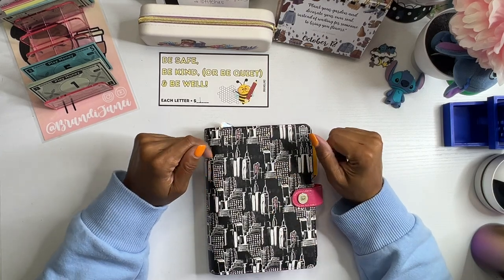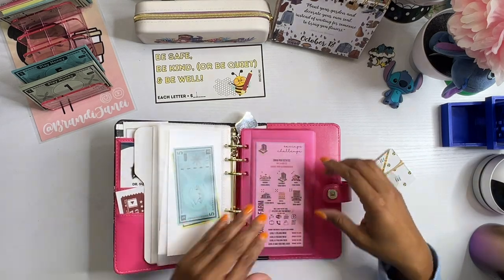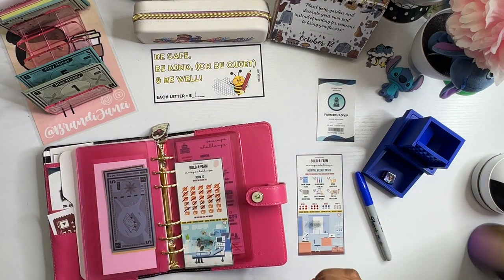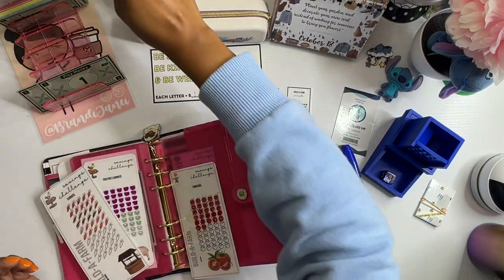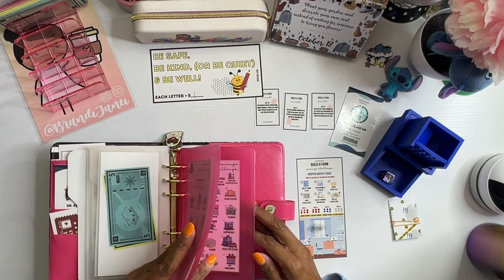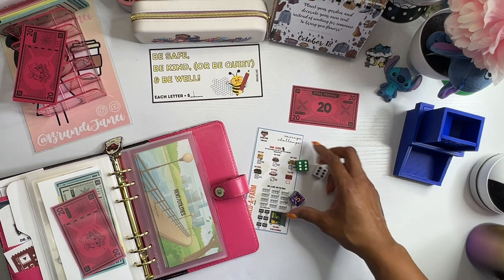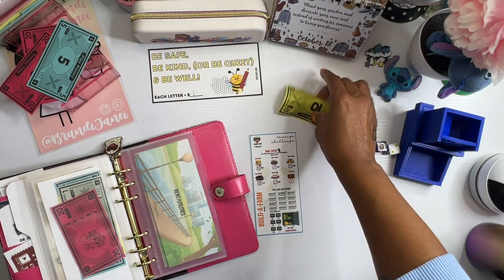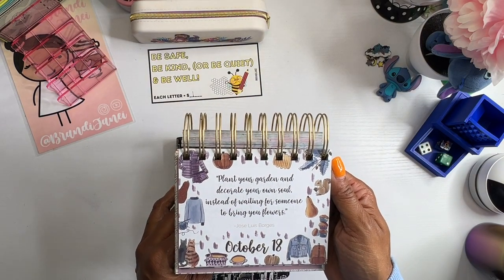Farm Island Friday | Build A Farm | Low Income Savings Challenge Game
Farm Island Friday Binder | Build A Farm | Low-Income Savings Challenge

In today’s Farm Island Friday episode, I’ll complete my week 3 tasks in the Farm Hospital. This week came with a lot of interesting twists and turns. Join me as I organize my $30 in funds, play games in the virtual casino, and share some laughs with you. Plus, I talk about earning money, feeding the pigs, and balancing fun with responsibility.

📌 Key Highlights:

Starting with $30 in funds 💸
Organizing virtual money 💰
Casino game fun and challenges 🎲
Completing weekly tasks in the Farm Island Hospital

 @IncomeBabes  - Farm Island Game

msha.ke/brandijanei